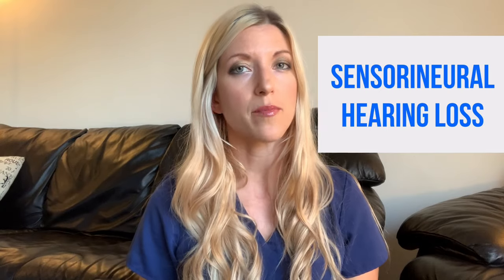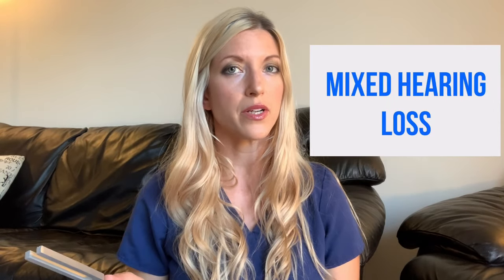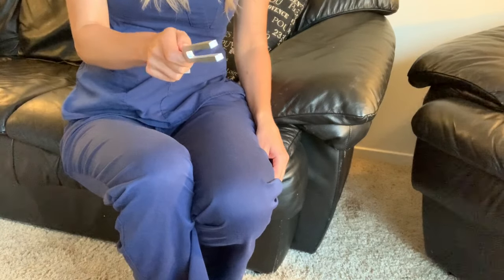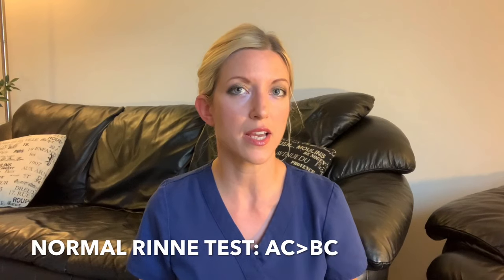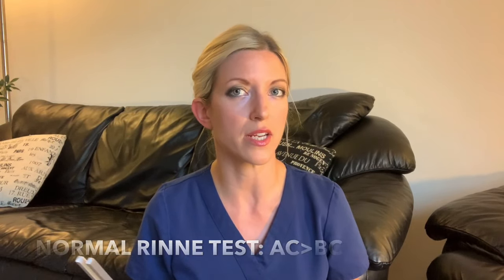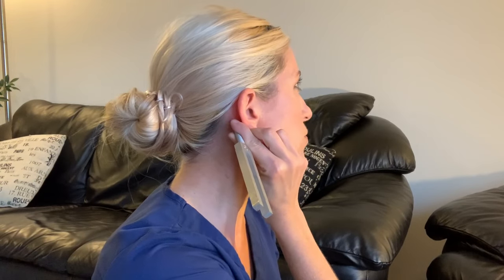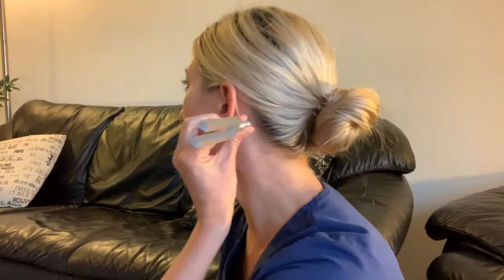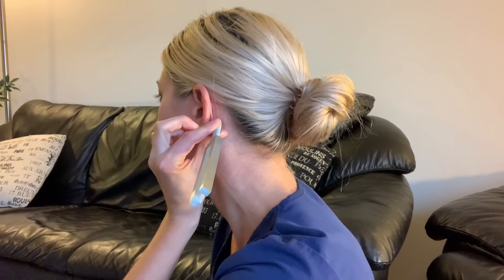How to Perform the Weber & Rinne Hearing Tests | Clinical Examination Skills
In this video, I demonstrate how to perform the Weber & Rinne Hearing Tests. These two screening hearing examinations are commonly used in the primary care setting as an initial evaluation of hearing loss. The Weber and Rinne Tests are very quick and easy to perform during your patient assessments and are essential clinical examination skills to master, especially as a provider in the primary care setting. If there is any concern for hearing loss after performing the Weber & Rinne Hearing Tests, then further evaluation by an ENT specialist is likely needed.

I am a dual certified family and pediatric nurse practitioner. I worked many years as a registered nurse (RN) in the emergency room, then continued working in the emergency room after becoming a nurse practitioner (NP). I also did travel nursing as an ER nurse. Check out my travel nursing videos to learn more about my life as a travel nurse. :)

TUNING FORK I USE IN THIS VIDEO:
512 Hz Medical-Grade Tuning Fork Instrument

MY STETHOSCOPE:
Littmann Master Cardiology Stethoscope

THE BRANDS OF COMPRESSION SOCKS I USE:
CEP Compression Socks
PRO Compression Socks